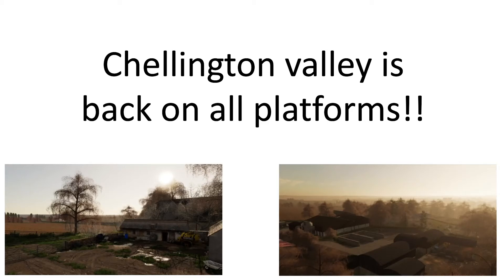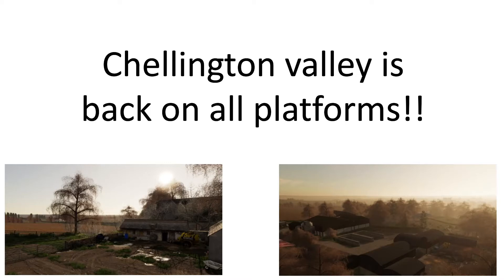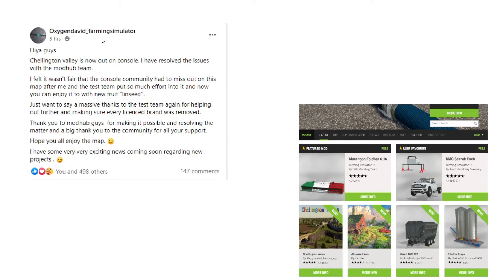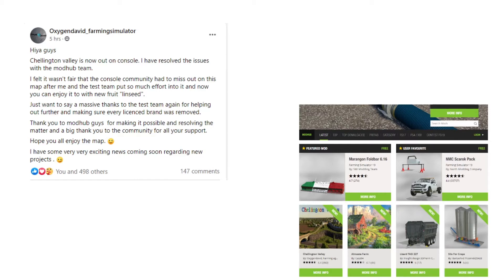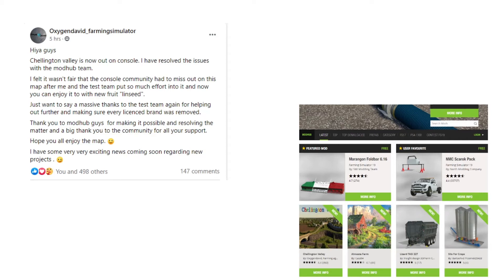Welcome back Chellington Valley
Today I have some exciting news to announce, Chellington Valley is back on mod hub for all platforms !!